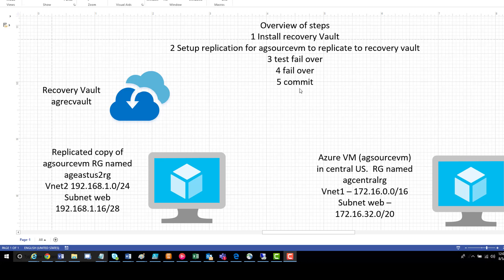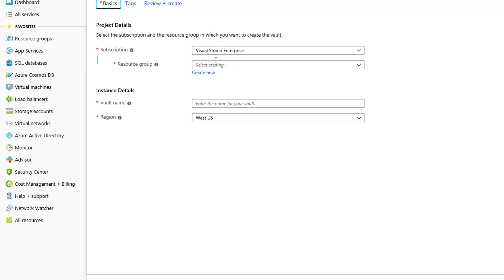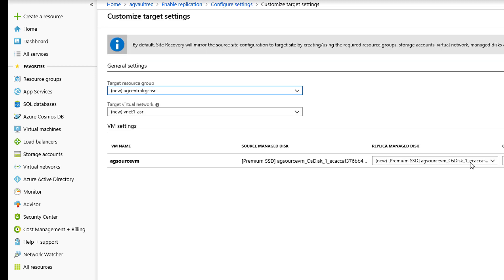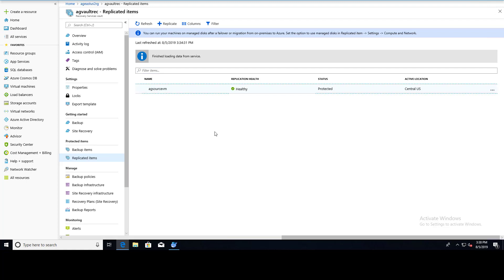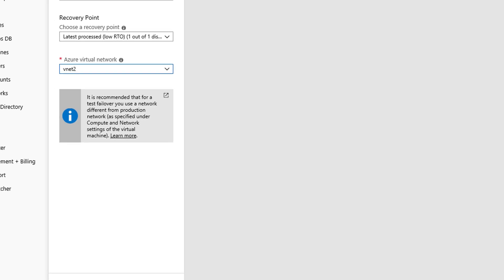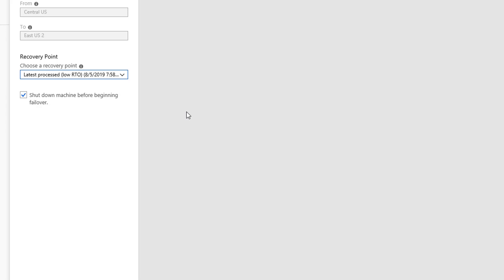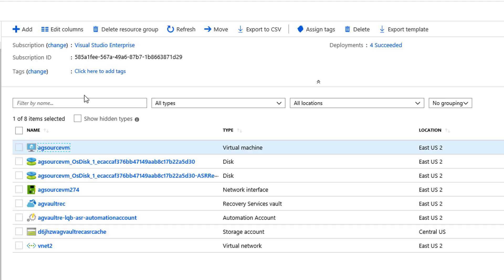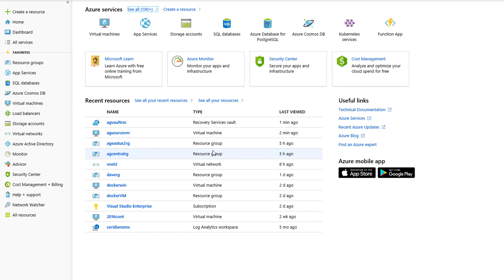Lab - Move a VM from one region to another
In this video we move an azure VM from the central US region to the East US 2 region